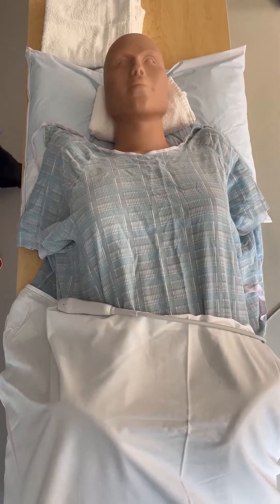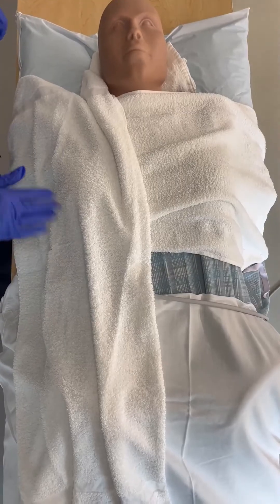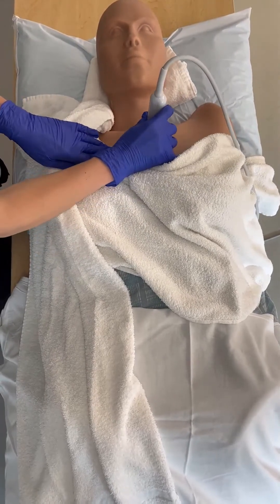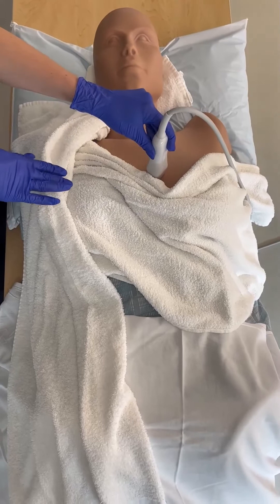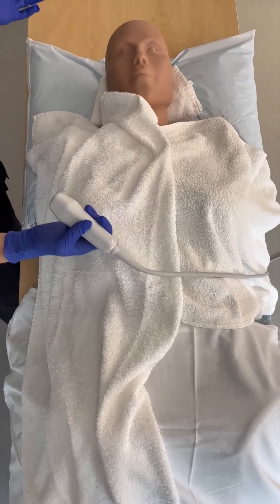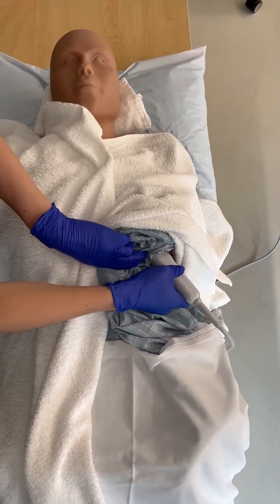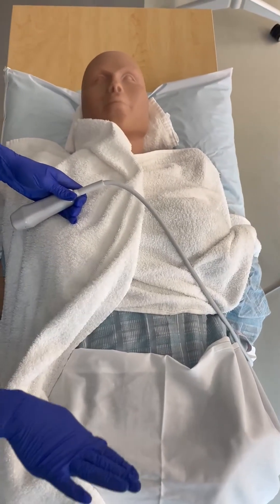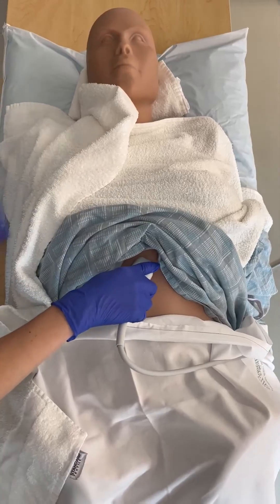Draping a Patient with Breasts for Point of Care Cardiac Ultrasound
This video walks through the basics of how to drape a patient with breasts to perform a basic cardiac ultrasound.